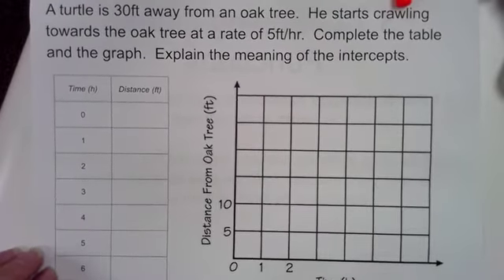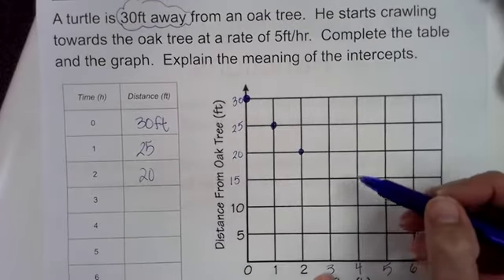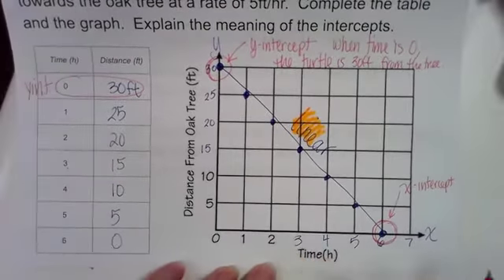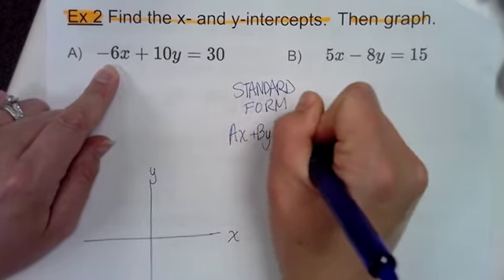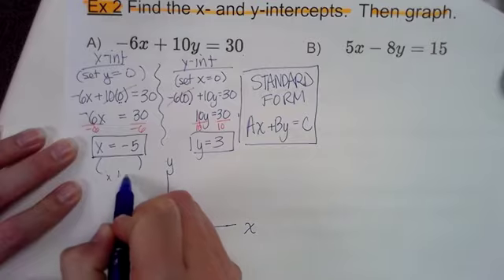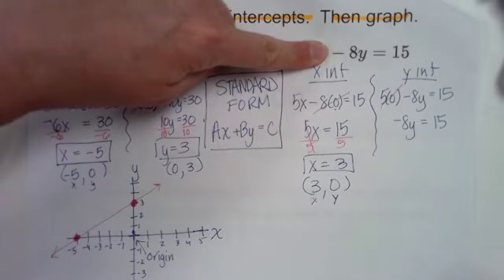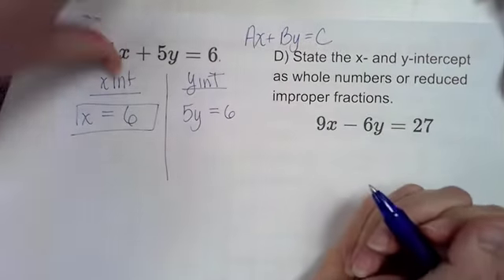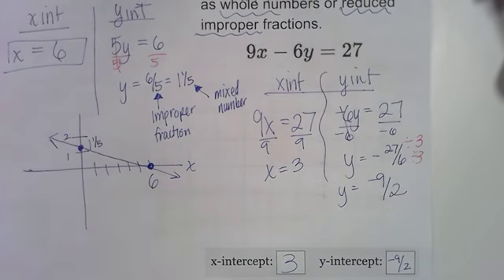A1 3.1 Graphing Linear Functions